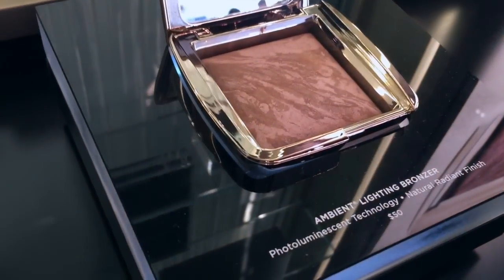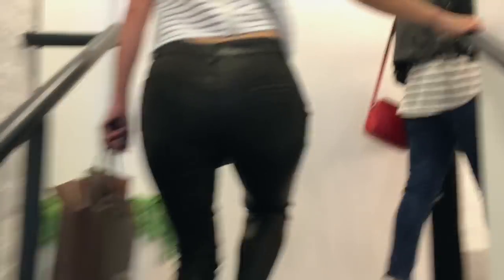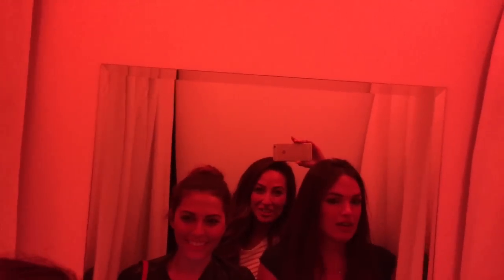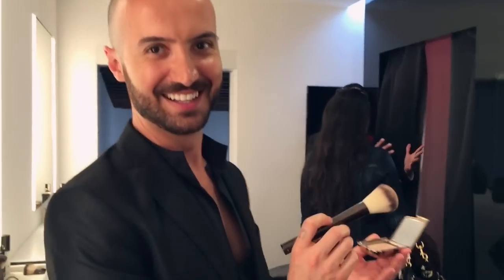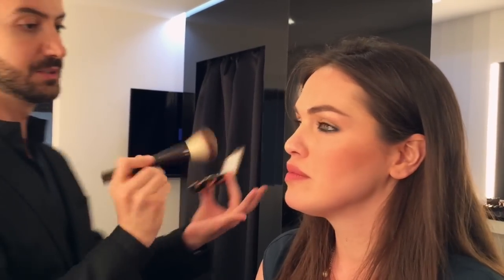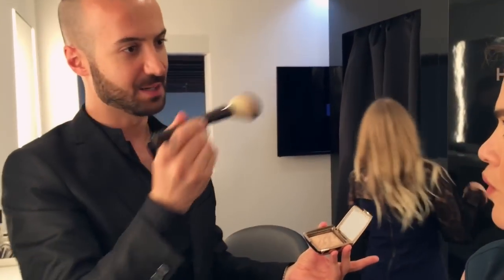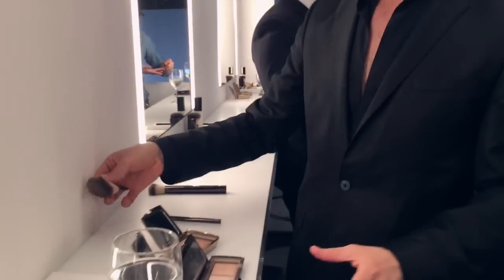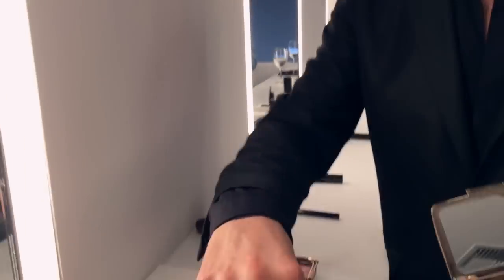Hourglass Ambient Lighting Bronzer Sneak Peek | Vlog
I popped by the Hourglass store on Abbot Kinney in Venice, CA to see the brand new Ambient Lighting Bronzer with my friend Sharzad Kiadeh. The brand held a launch party, so we got to test them out and see the filtering technology at work. Take a look at my vlog to see for yourself!